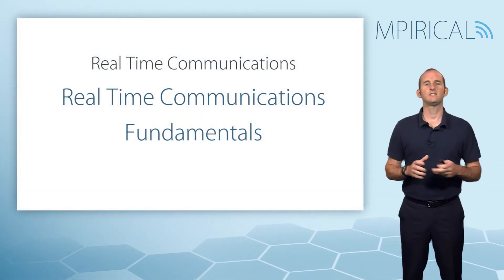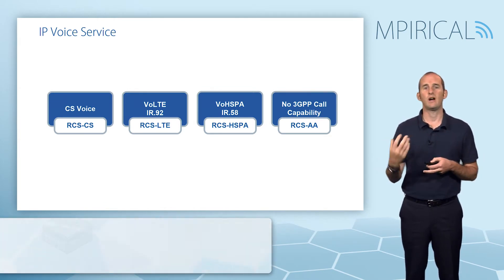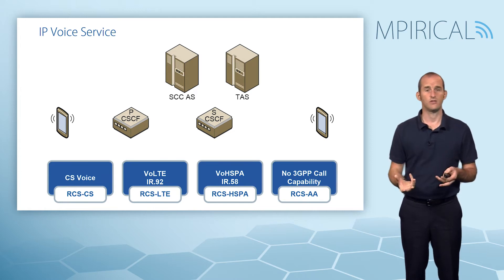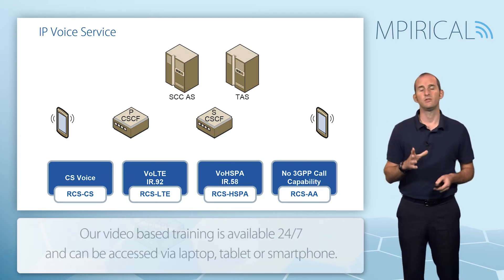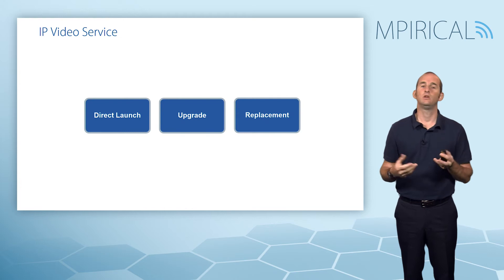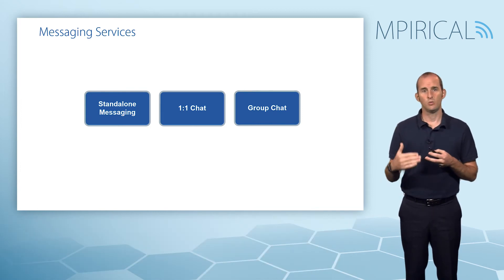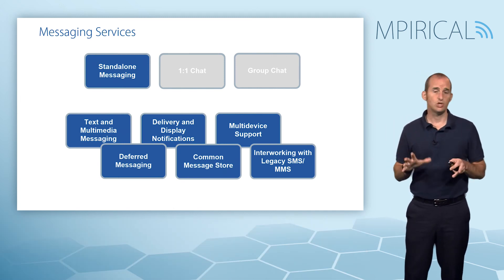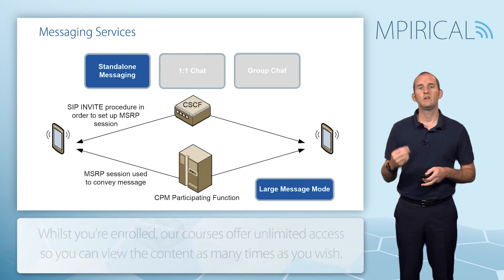What Is Real Time Communications? Find Out With Mpirical's Expert Training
In this video we discuss four focus areas: RCS Real Time communications, IP Voice Service, IP Video Service and Messaging Services.

This video has been taken from our Rich Communication Services course, which focuses on the GSMA’s Rich Communication Services global initiative. The course provides a comprehensive understanding of the methods by which these services will be controlled and delivered across an IMS network. This includes the real-time services of voice, video and messaging, alongside reviewing how services such as geolocation, converged address book and Social Presence are implemented.